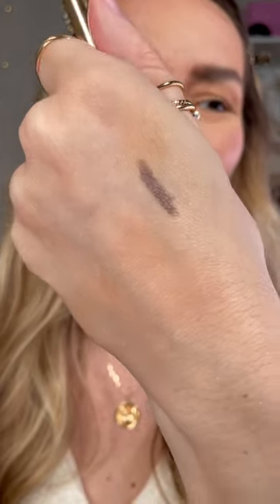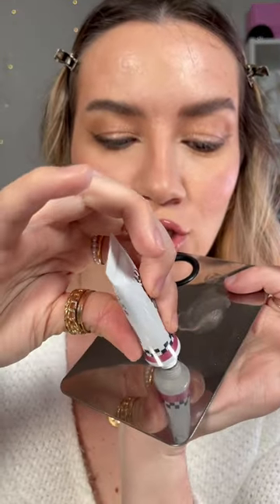Hooded eye tips👀❤️